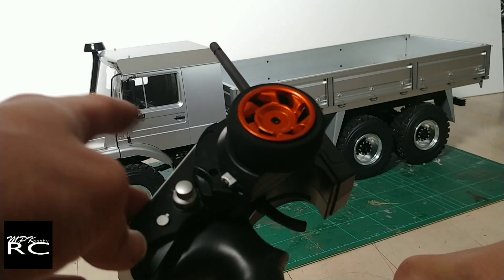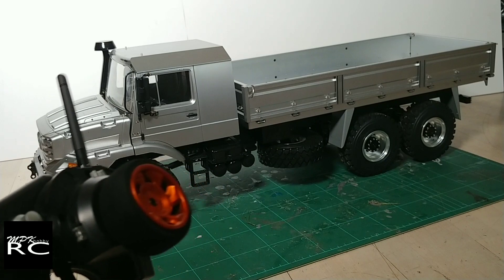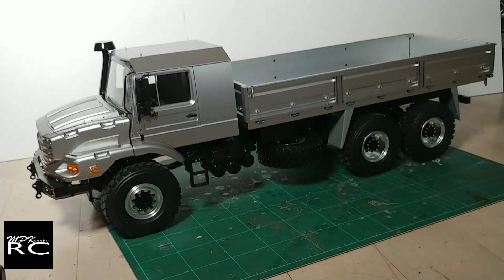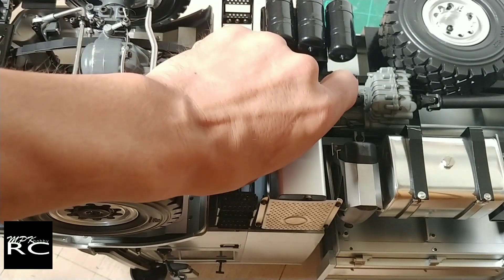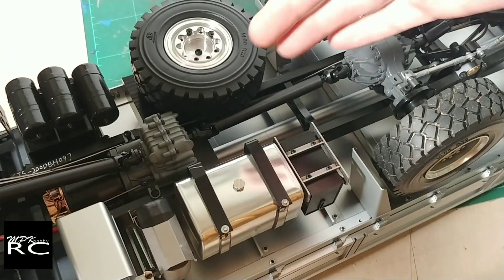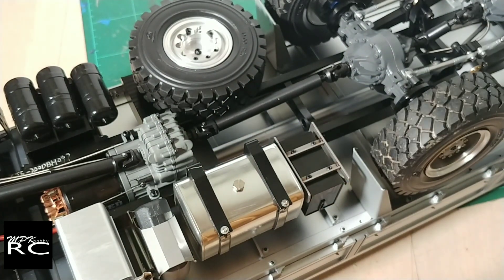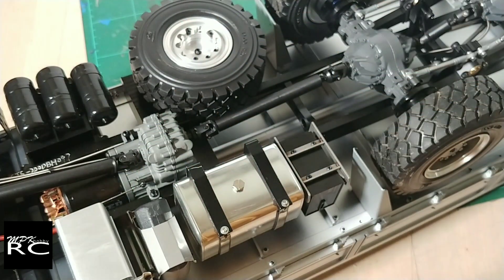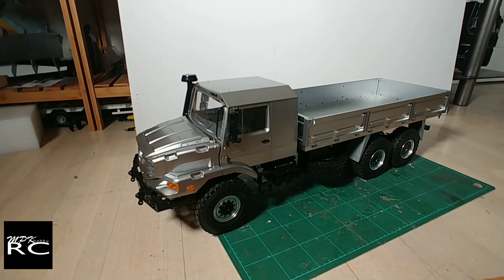Question for Gerry..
Rc4wd overland zetros, high gear issues.
I made this short little video as a video question for Gerry, from gerry's old giy review. Youtube channel.